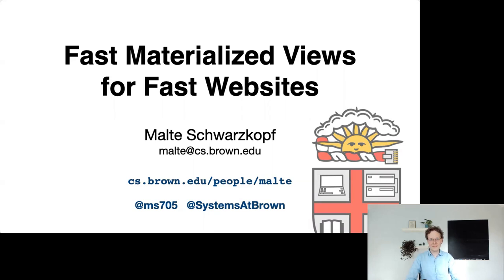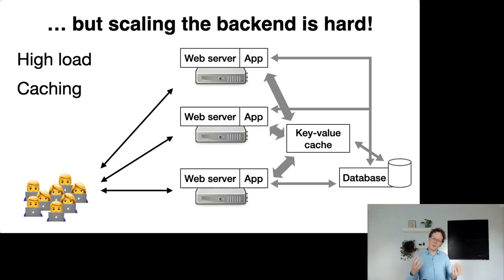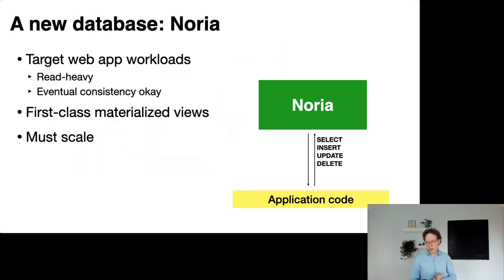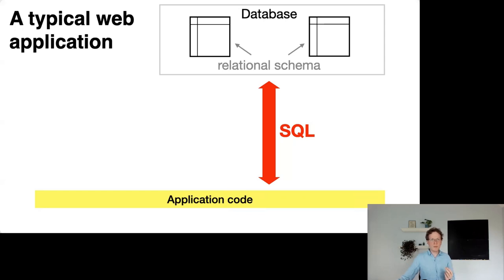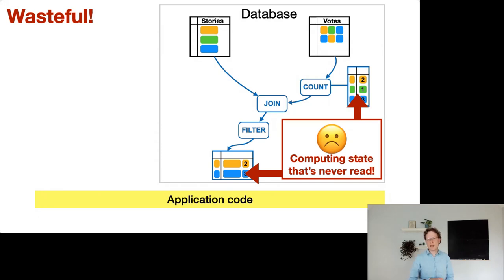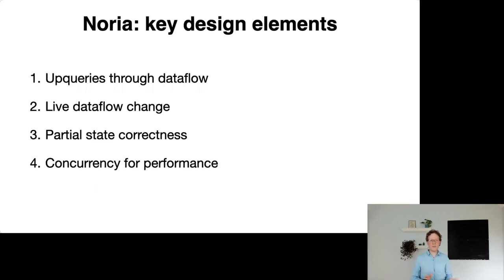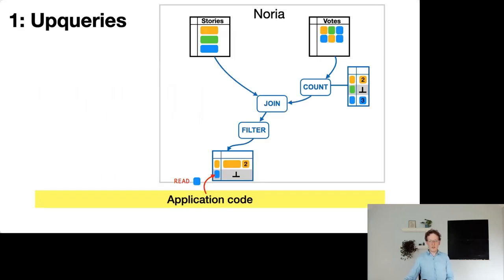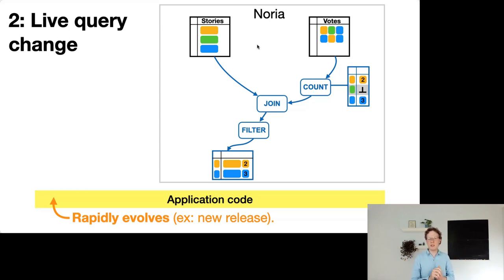Noria: Fast Materialized Views for Fast Websites (Malte Schwarzkopf)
Speakers: Malte Schwarzkopf (Brown University)
Noria: Fast Materialized Views for Fast Websites